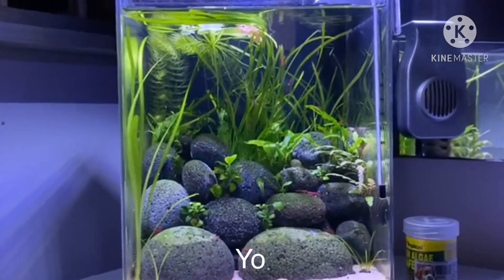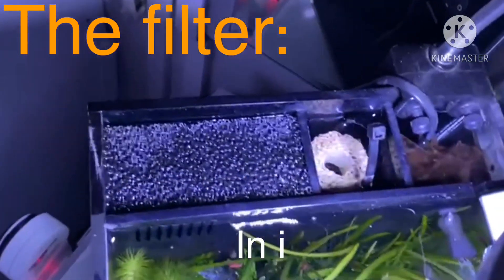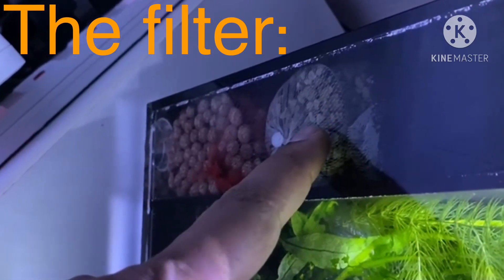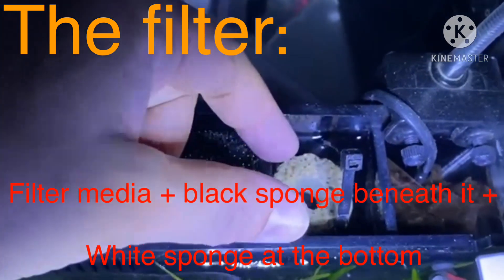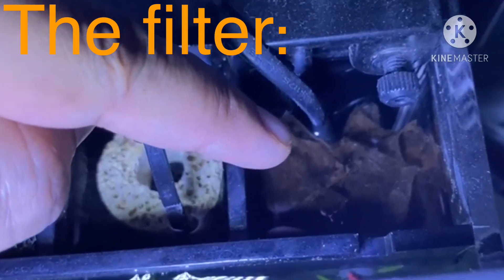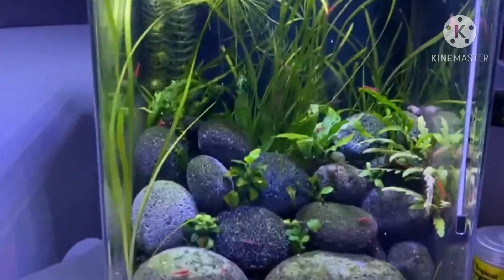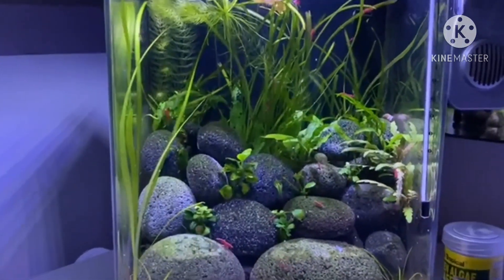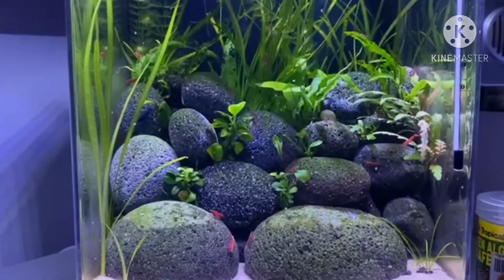Shrimps Nano Tank 01 (Tank Maintenance)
A Dymax nano shrimps tank (Model - iQ5 series). Different types of shrimps includes Fire red, blue and CRS/CBS. Plants which includes Valls, Java fern, Anubis’s nana, Hygrophila Pinnatifida and some floating plants.